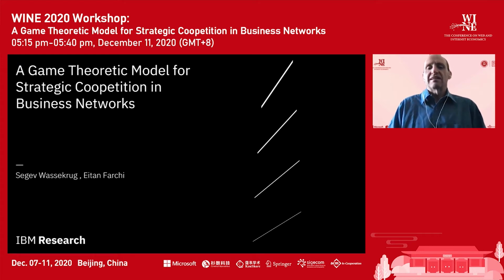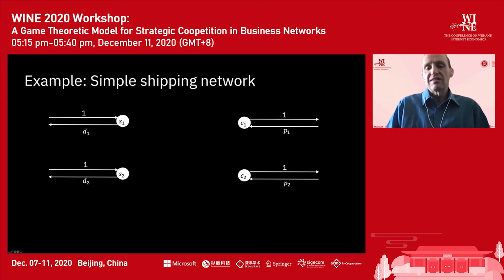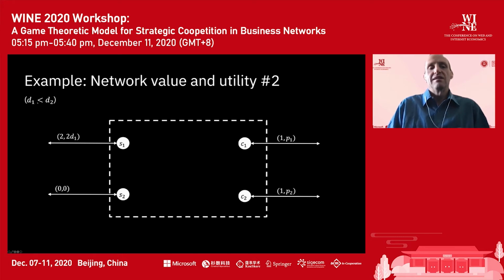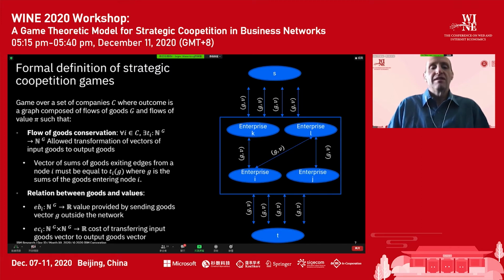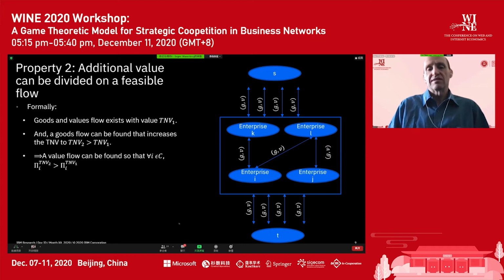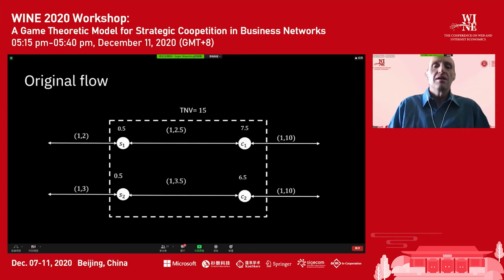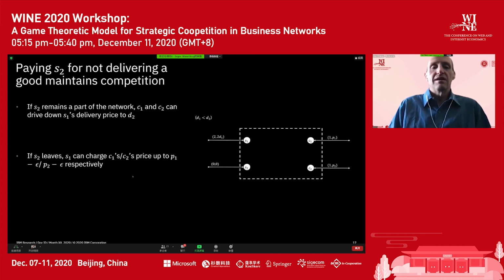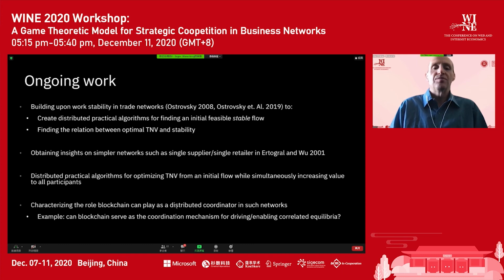[WINE'20] A Game-Theoretic Model for Strategic Coopetition in Business Networks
WINE 2020 Workshop on Game Theory in Blockchain.